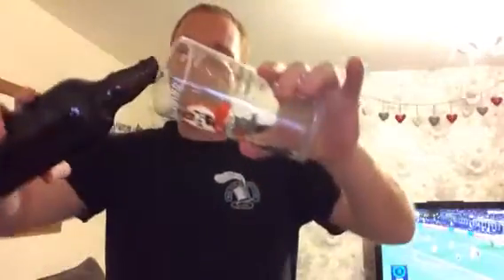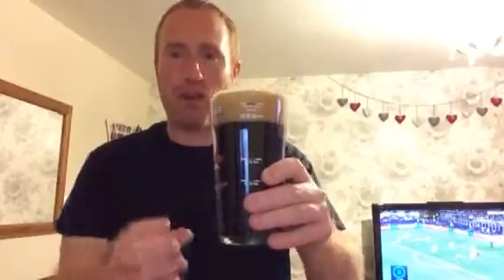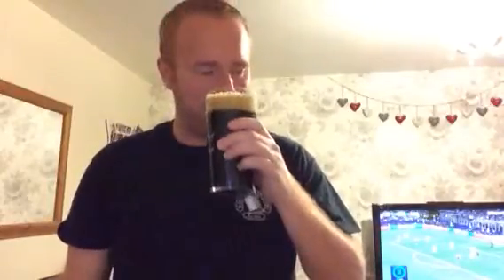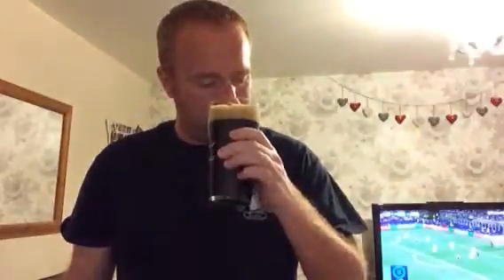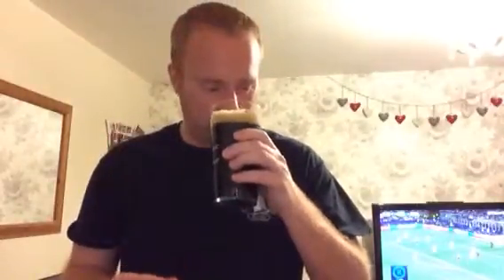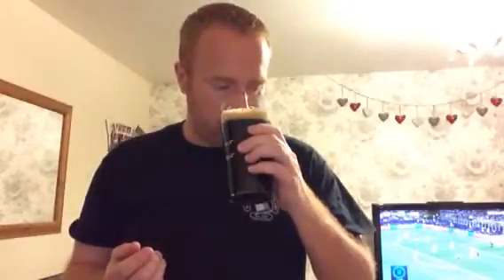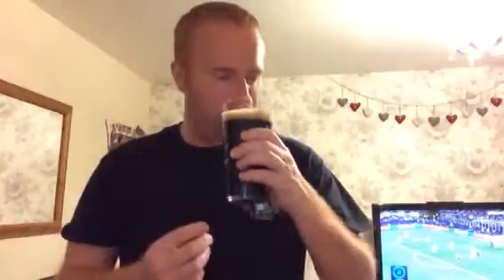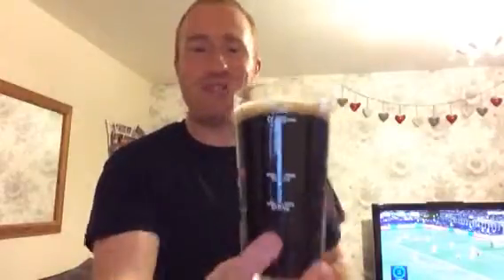John Wards Brewhouse - Imperial Stout 8%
A Home Brewed Imperial Stout